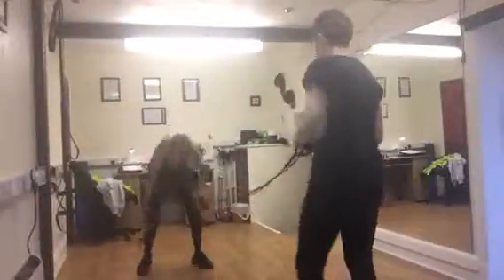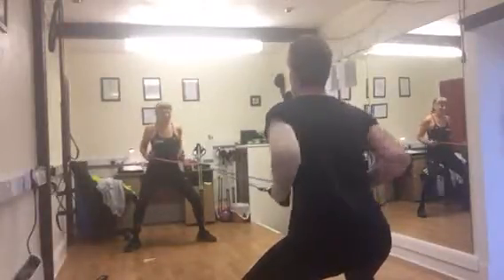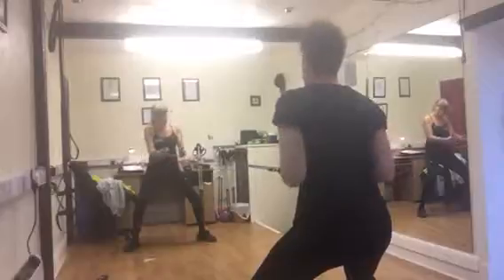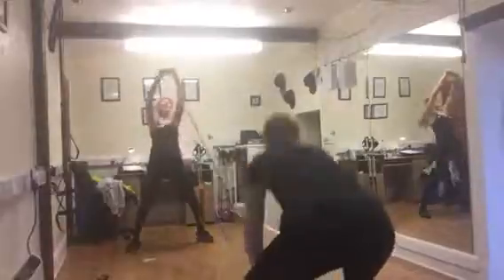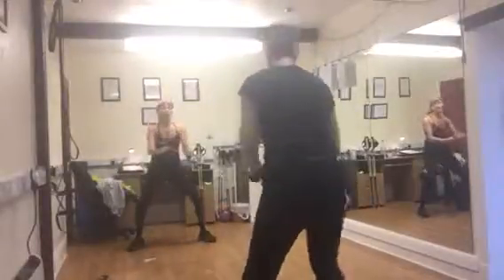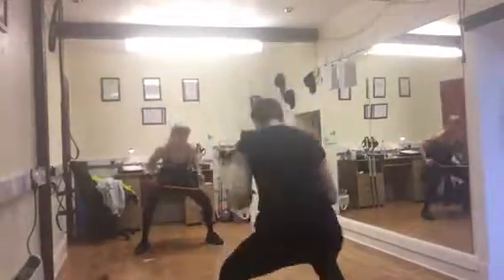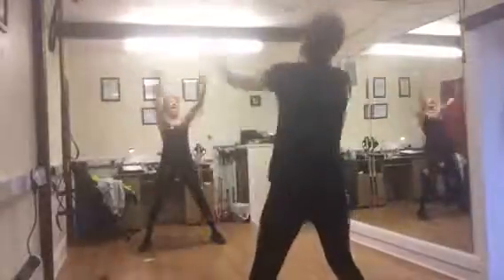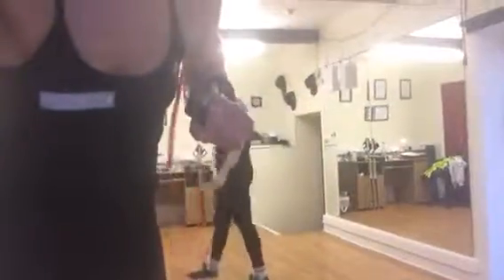Fitness in Briercliffe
Second bootcamp workout